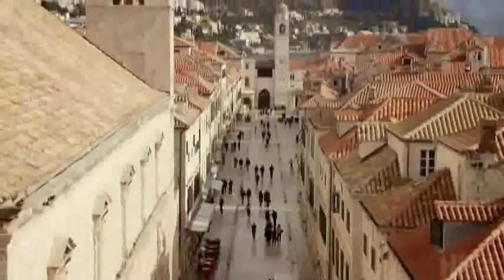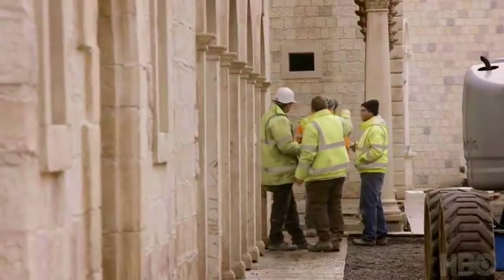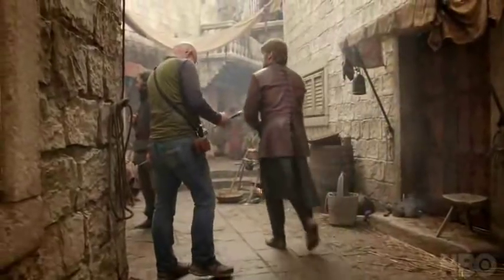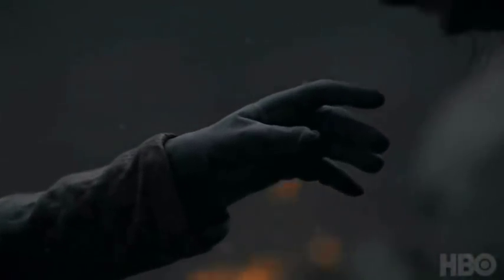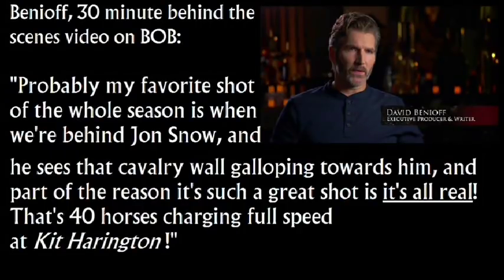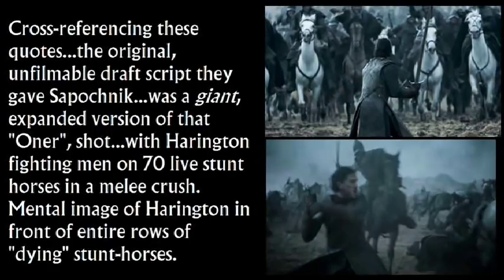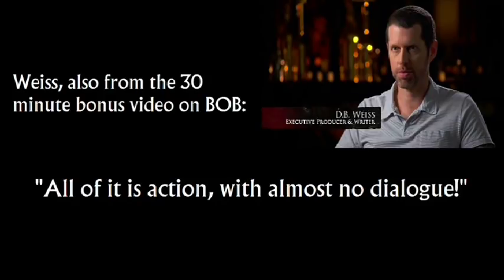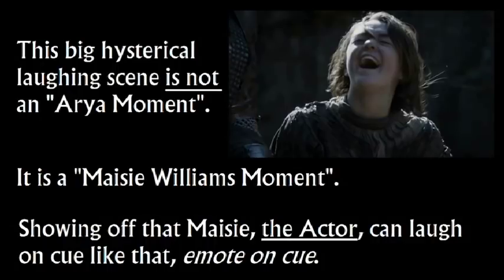Behind the Scenes: Why the Arya chase through burning King's Landing happened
Behind the Scenes Why the Arya chase through burning King's Landing happened in Season 8 of Game of Thrones.  Links to my other 2 documentaries: Battle of the Bastards documentary Arya-Waif chase through Braavos documentary